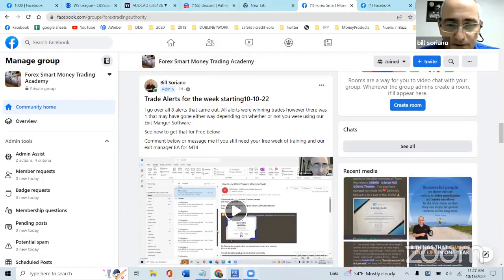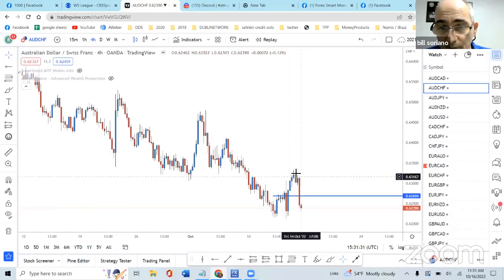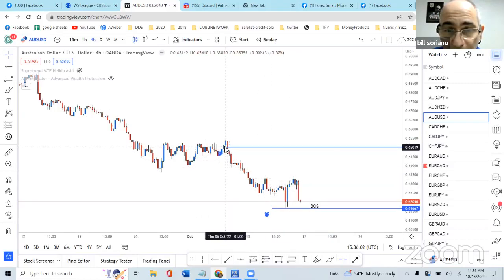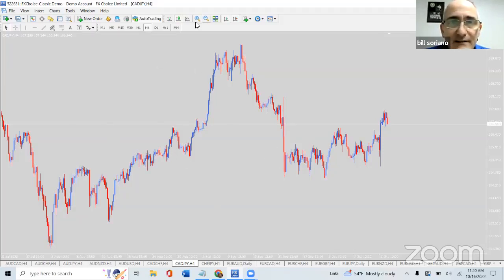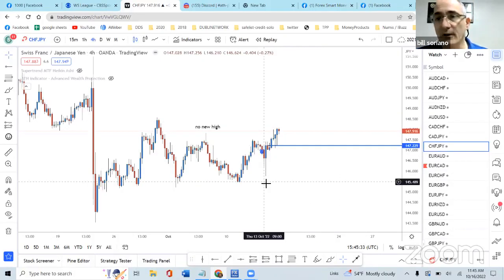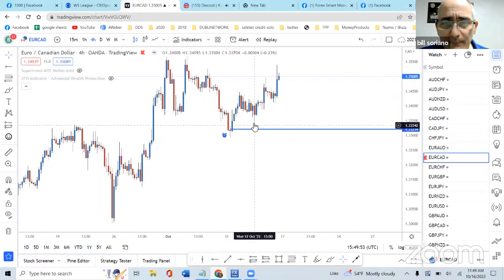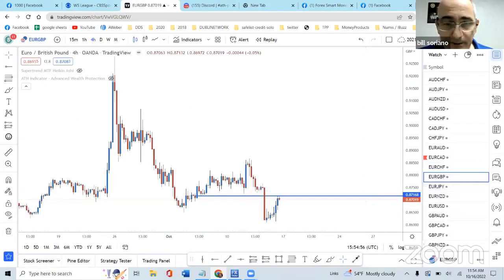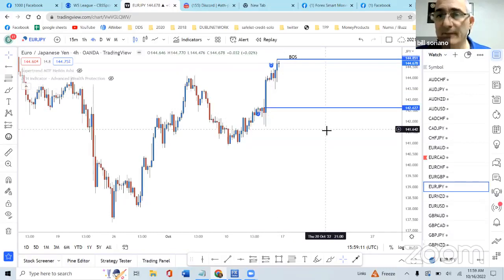Forex Weekly Trend Outlook ATH & Chart Alert Markup 10 16 22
Join my private Facebook group and see our brand-new proprietary ATH Indicator in action. This indicator will help to keep you out of losing trades.

Don't miss out on this chance to get access to all our live forex trading strategies and all the company training as well at the lowest cost you will ever see.
Message me below and ask about our current promotions